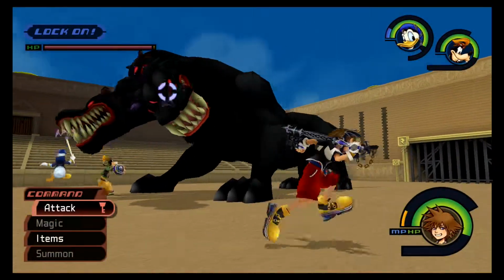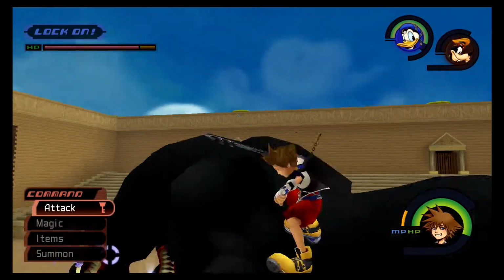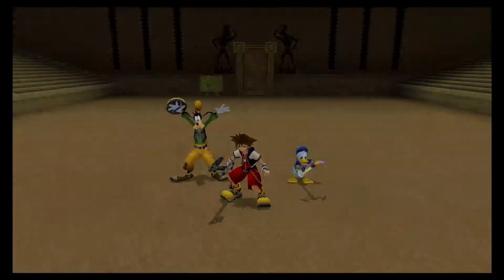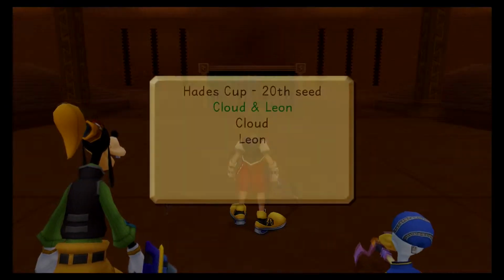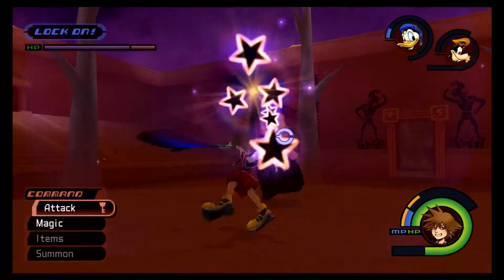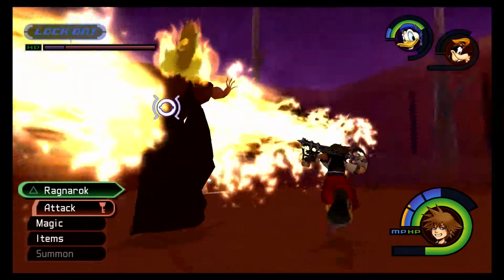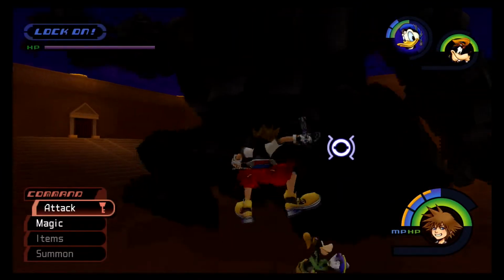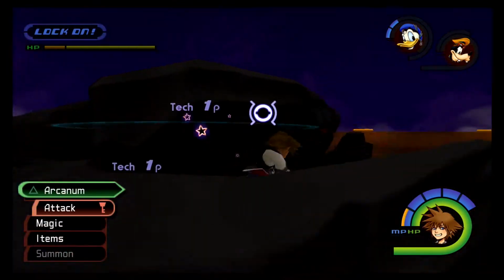Kingdom Hearts Final Mix - Part 43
Let's Play Kingdom Hearts Final Mix
Sheep Tackles the epic Kingdom Hearts game released for the Sony PS2 & PS3, Welcome to a heart filled journey through many kingdoms. this is. Kingdom Hearts Final Mix!

This Is a Full Playthrough/Walkthrough of Kingdom Hearts Final Mix done in an "Let's Play" Format!

BaaaaAAaaHHhh!